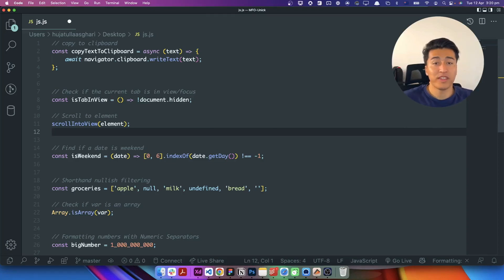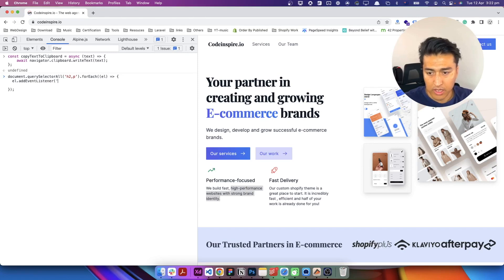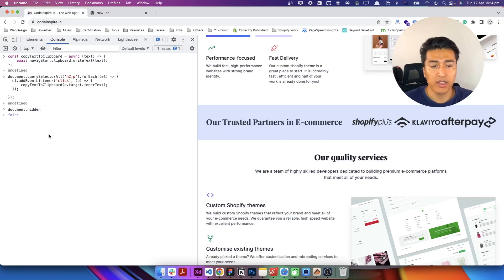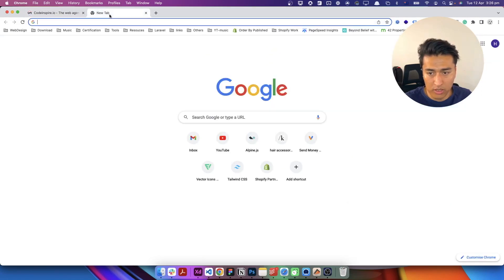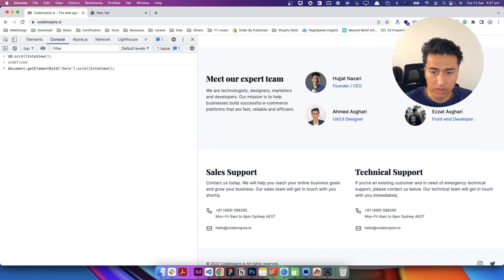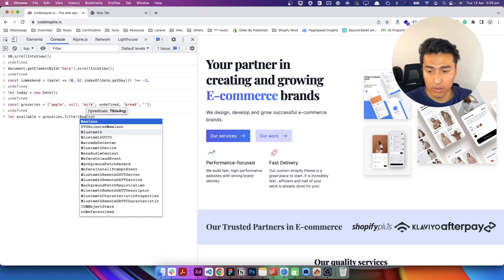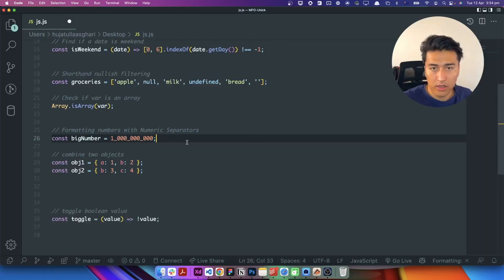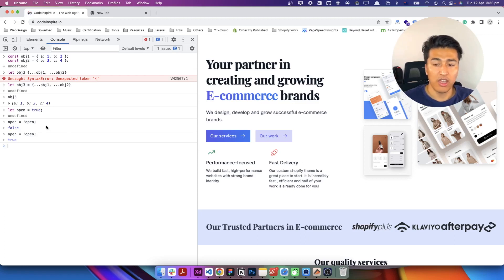9 JavaScript One-liner Tips You Need to Know.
9 - JavaScript One-liner Tips You Need to Know.

Let's learn some JavaScript tips that you can use on every project. :)